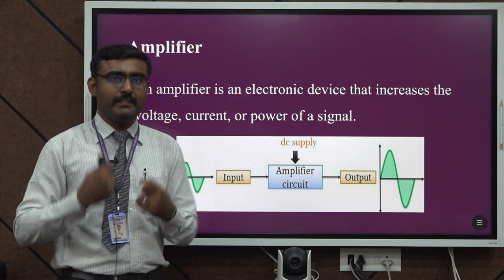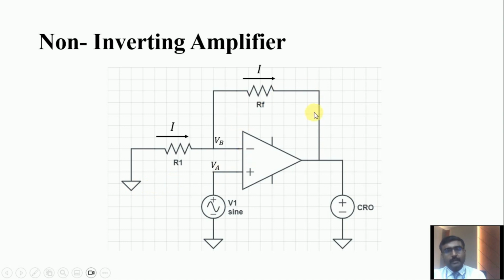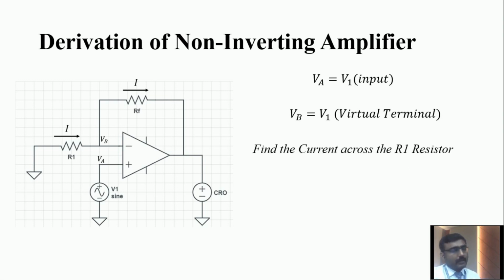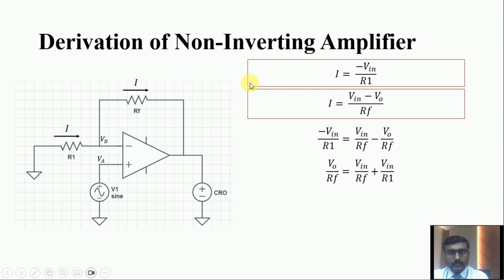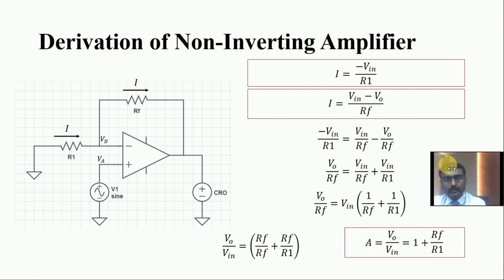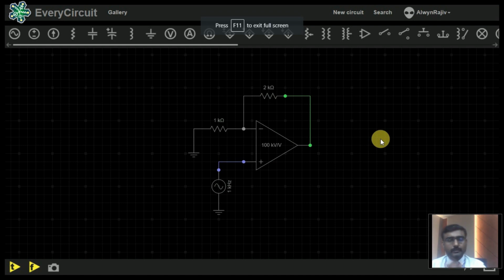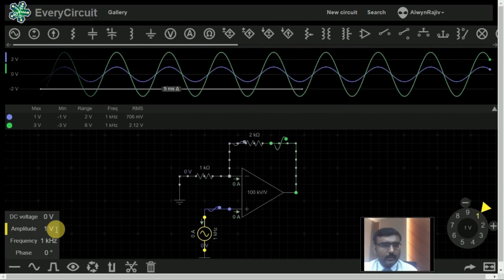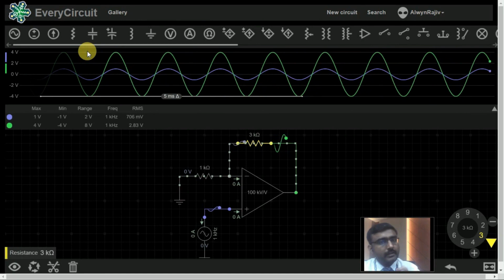Non- Inverting Amplifier | OPAMP | LIC | Every Circuit | S. Alwyn Rajiv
Lecture by:
Mr. S. Alwyn Rajiv,
Assistant Professor,
Near Virudhunagar,
Tamilnadu,
India